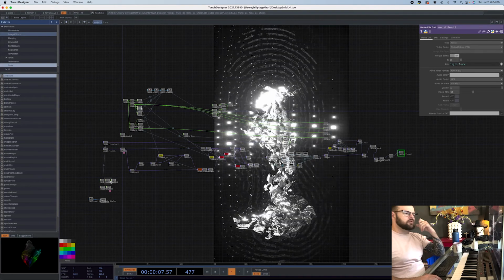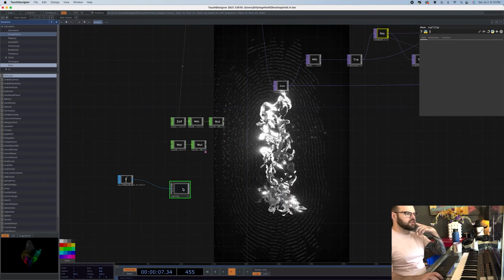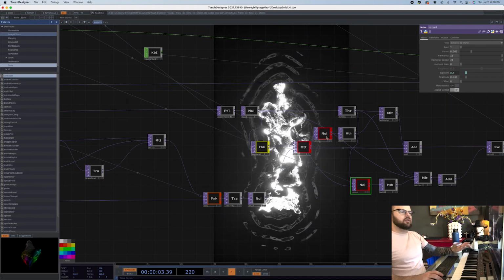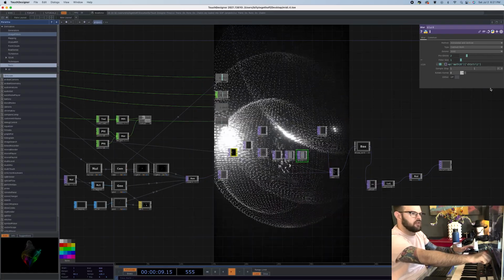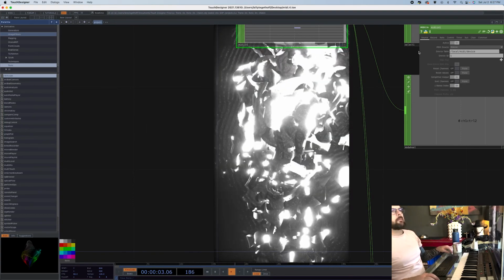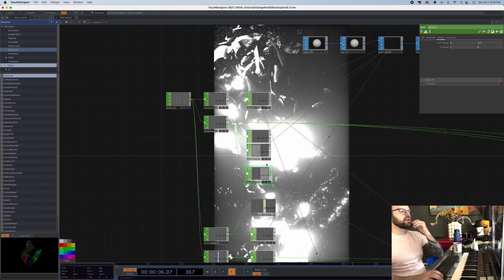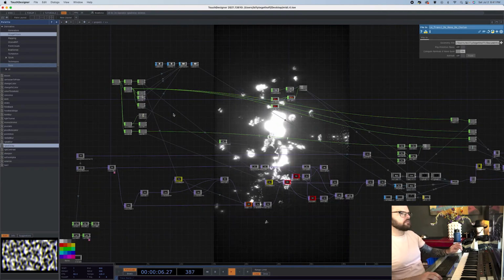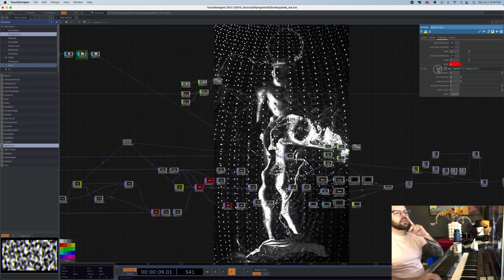Touchdesigner Tutorial: Midi Controlling Point Clouds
This is a tutorial/patch walkthrough of my approach to controlling visuals with MIDI. This is a huge topic, and largely outside the scope of a single tutorial, but hopefully it will help get the creative juices flowing.

Typically project files are reserved for my Patrons but since this is a convoluted patch, and much of it began life as the aforementioned Heckmann tutorial, I wanted to make it available so this is easier to follow. The main point is just to talk through setting up MIDI control and some things to consider from a creative standpoint.

If you're interested in more detail on manipulating point clouds I highly recommend the tutorial linked above.

This video uses external audio from Logic and an M-Audio Oxygen49 MIDI Controller. If you follow the steps to map in a midi device, this will work with any controller.